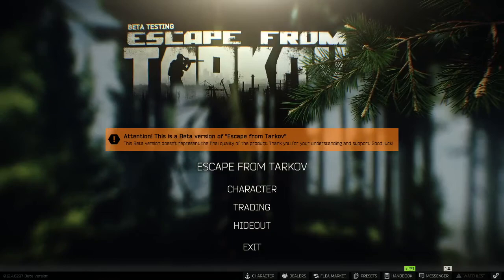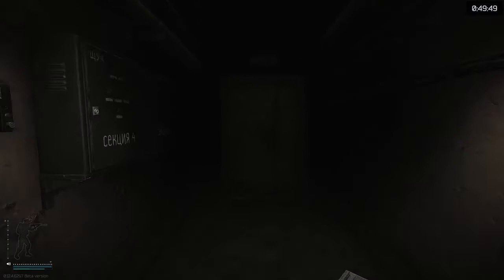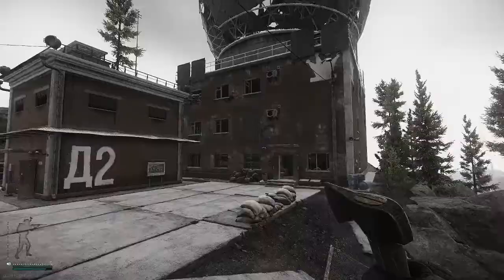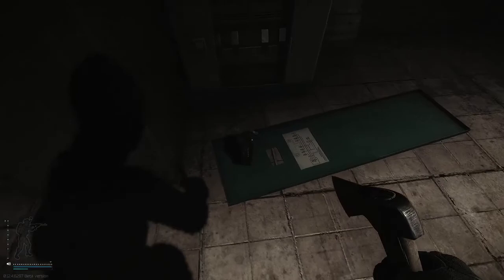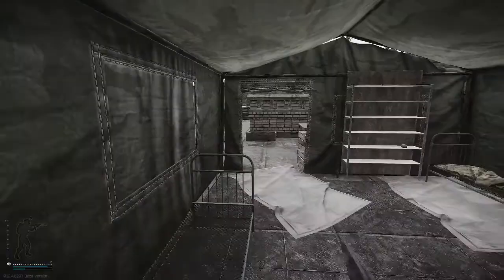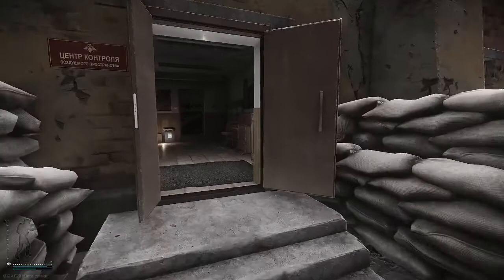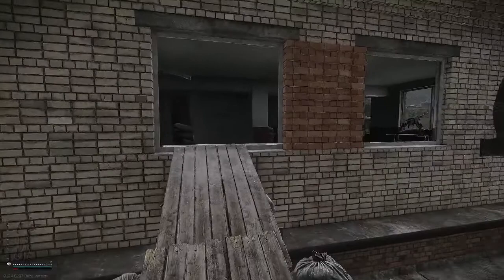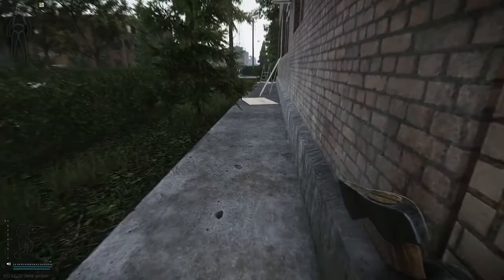Free Kash for Noobs\/(Beginners)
This is a video for all new Tarkov players to learn and do money runs, if you wanna see more in an online run, post it in the comments!!!